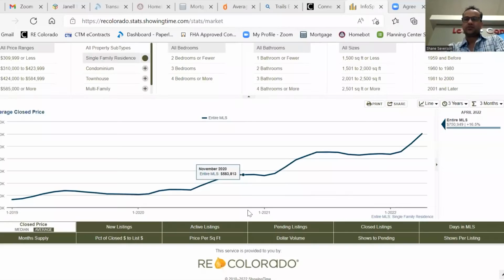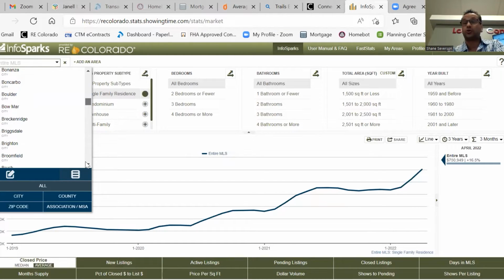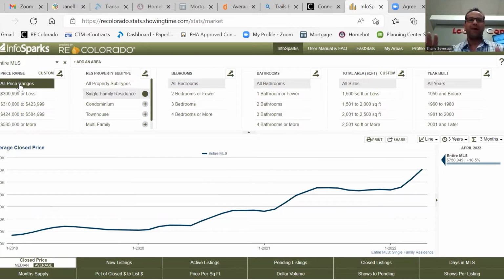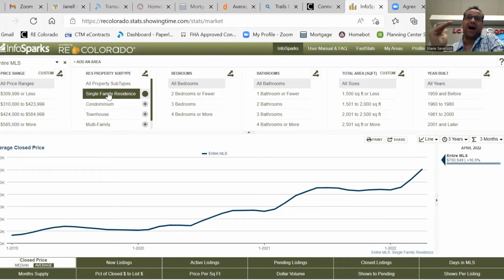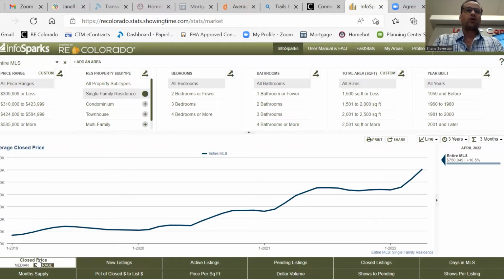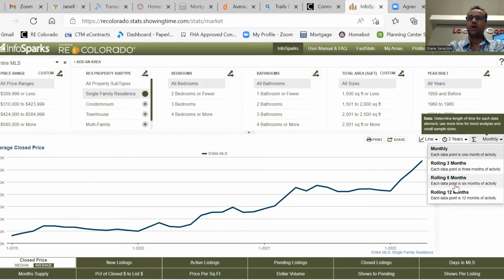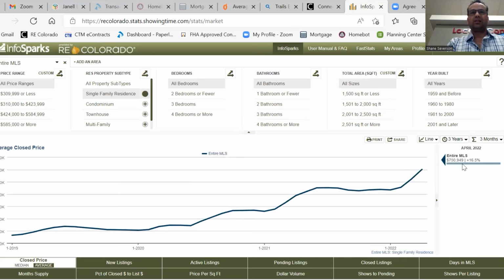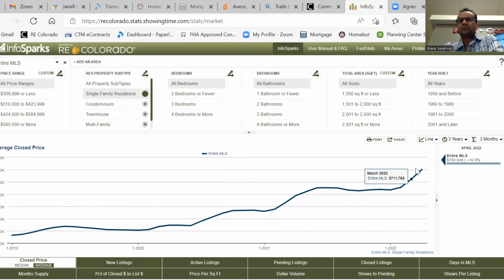How We Get our Market Numbers!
Tips Tuesday 5/17/2022